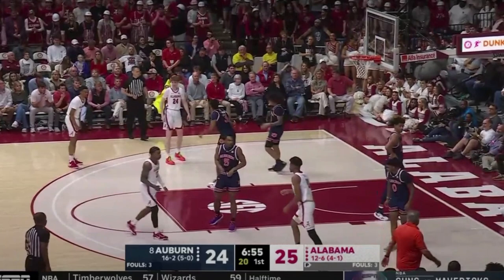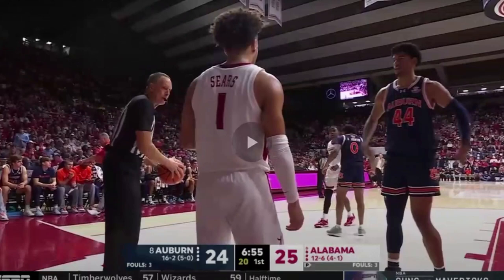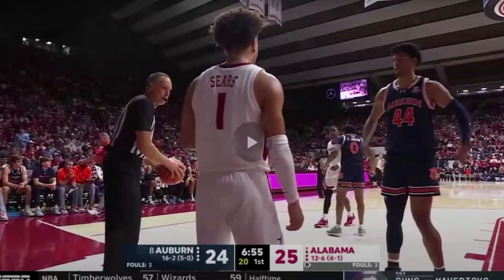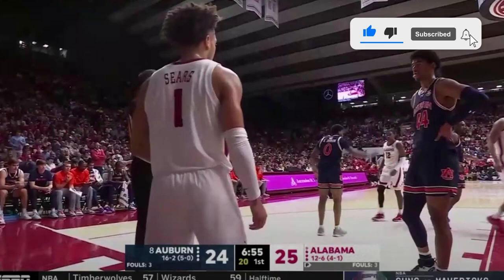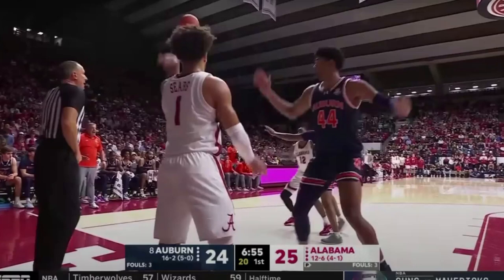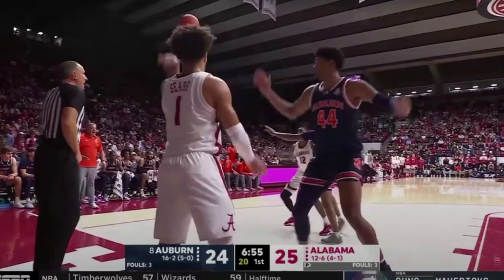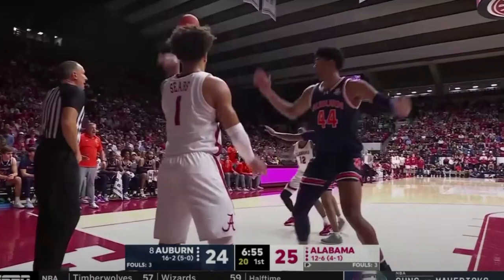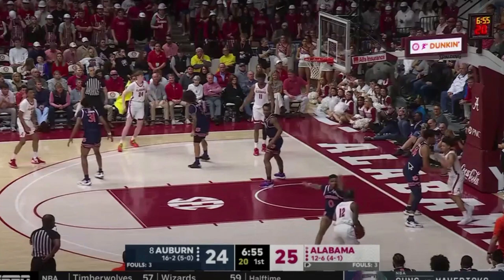Simplicity wins Ball Games!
Nate Oats has demonstrated a knack for simplifying the complexities of basketball, particularly evident in his approach to offensive strategies and baseline out-of-bounds plays. By establishing straightforward rules and plays, Oats affords his players greater freedom on the court while streamlining the learning process. This simplicity not only allows players to operate with a clearer understanding of their roles but also frees up valuable practice time to delve into more nuanced aspects of the game. Oats' emphasis on simplicity serves as a testament to his coaching expertise, showcasing how a focused and uncluttered approach can enhance player autonomy and enable a more efficient use of valuable practice sessions.